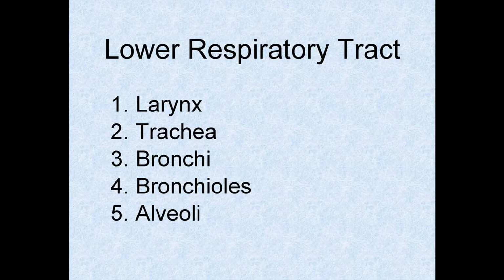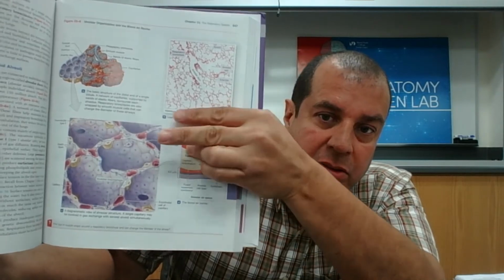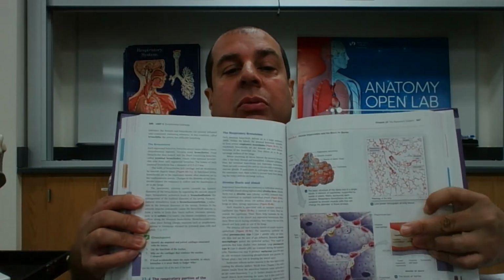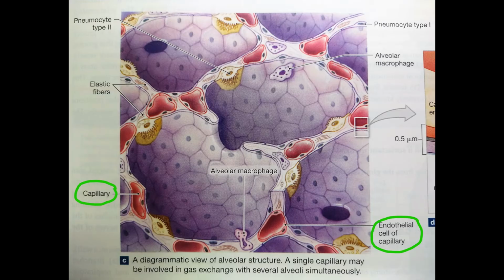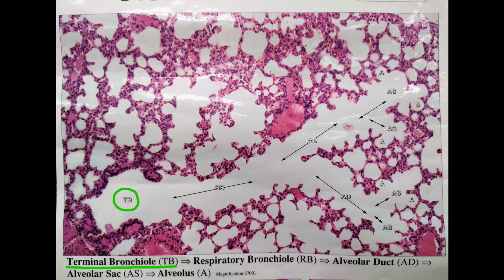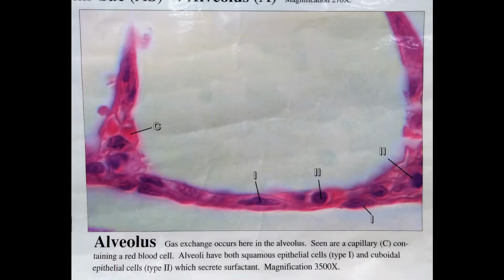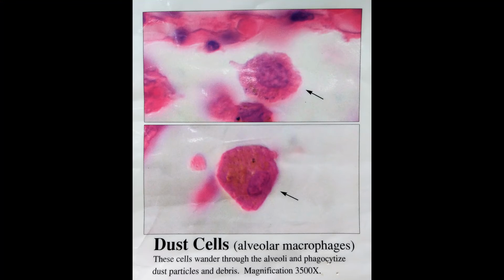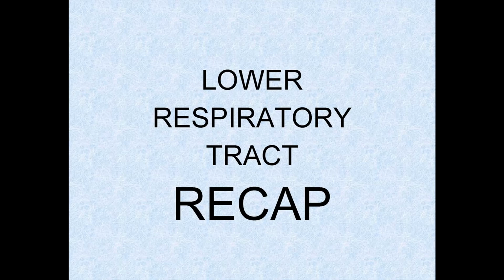Lower Respiratory Tract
On this video I will go over the over the Lower Respiratory Tract: Larynx, Trachea, Bronchi, Bronchiole, Alveolar duct, Alveolar Sac and Alveoli. I will do reviews/recaps, book pics, laminated charts and models. This video is a third version of the same video. I added intro/outro, pdf of transitions, took pics of book and highlighted terms, edited audio mistakes, took off about 3.5 minutes and different color text and background. Overall a great improvement. Just a couple of stats/facts you probably couldn't make out. There are 150 million alveoli per lung and at the bronchiole stage there are no cartilages surrounding the duct. Hope this info on the LRT can help you in your Anatomy endeavors. Enjoy.